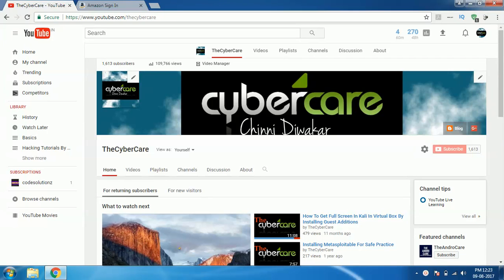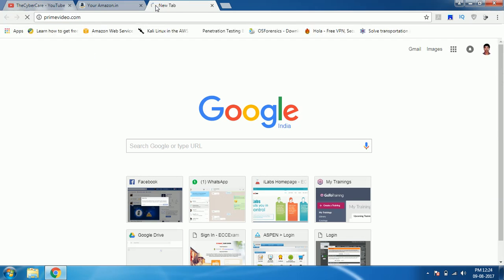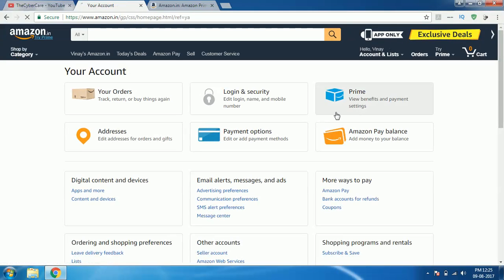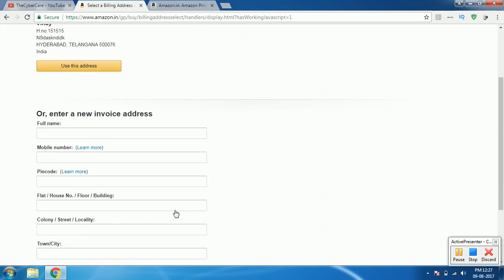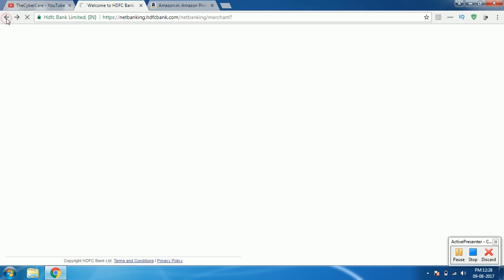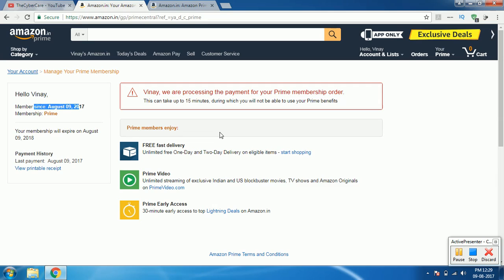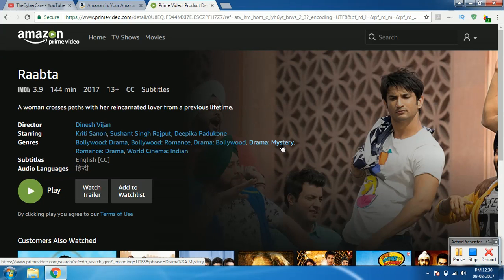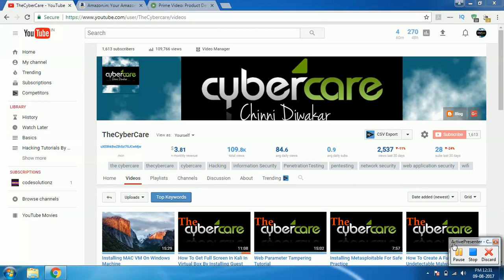Amazon Prime Free Trick|Amazon Prime Bug Exposed|Amazon Prime Vulnerability Explained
Very Recently An Important yet very critical bug found in the amazon.in website, in this video i am going to show you how that bug can really helpful for hackers, and how dangerous it could be for amazon.